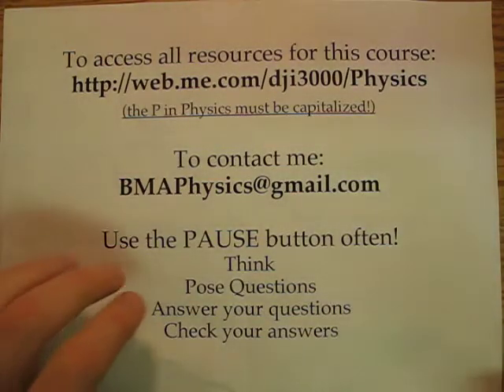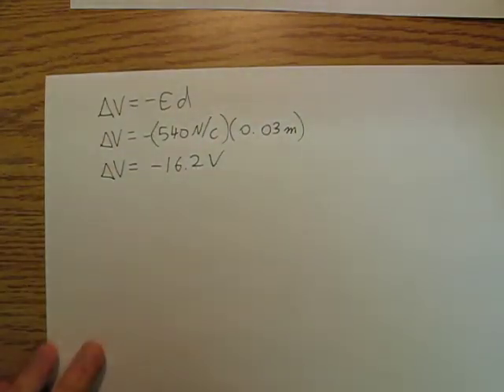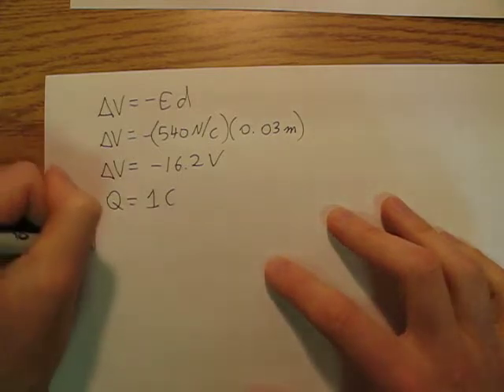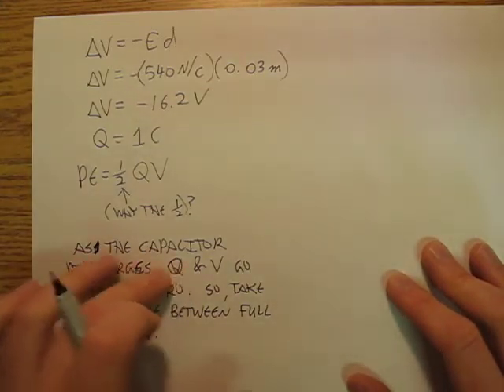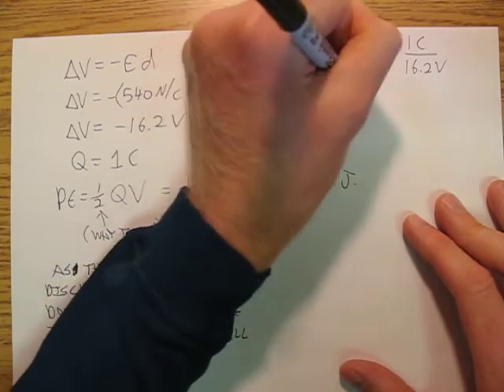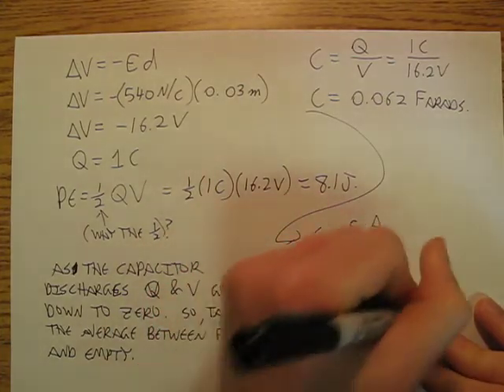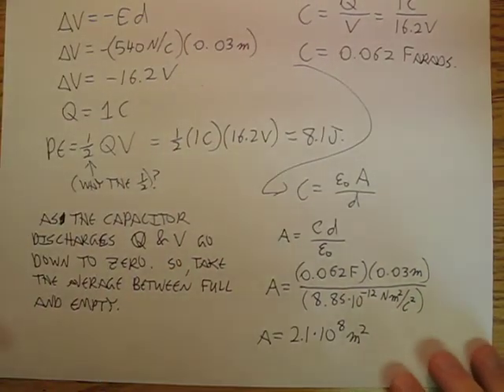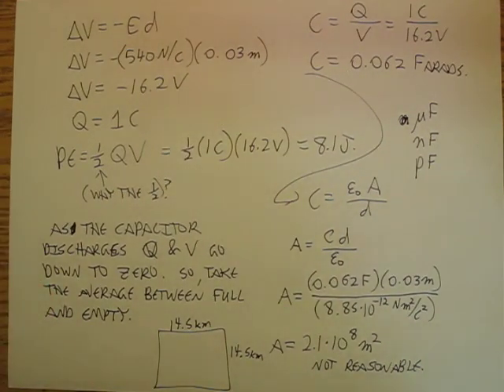BMAPhysics 17g More discussion of parallel plate capacitors.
More discussion of parallel plate capacitors.